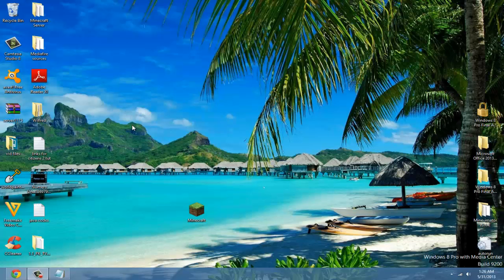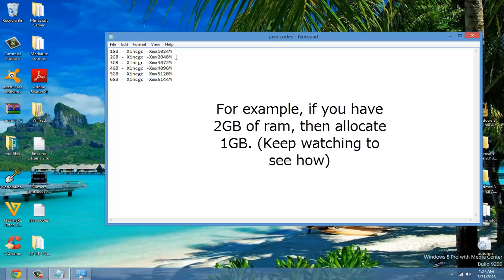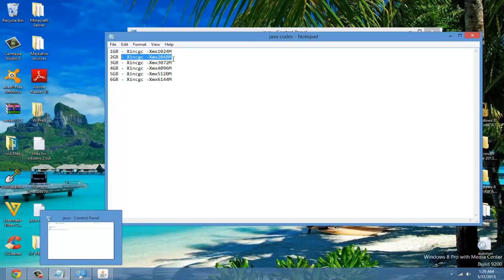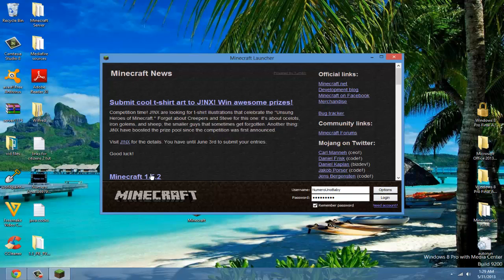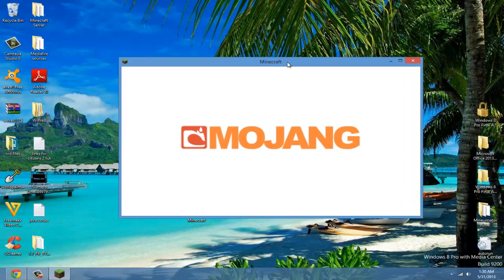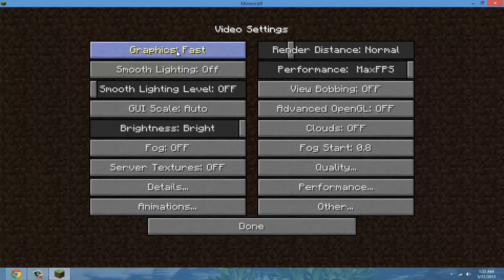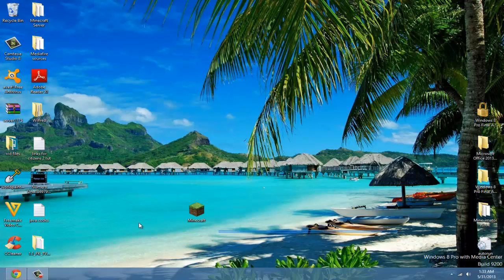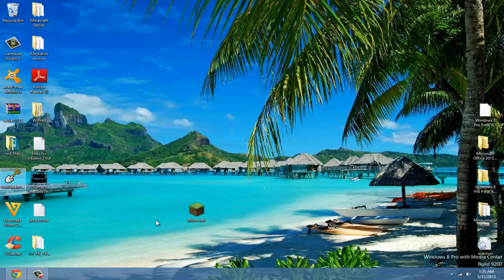4 Tips on how to get no lag on Minecraft!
Four simple tips on how to decrease lag and run Minecraft more smoothly! These tips will be sure to help anyone. I hope they help you as much as they have helped me!

Java Codes:
1GB - Xincgc -Xmx1024M
2GB - Xincgc -Xmx2048M
3GB - Xincgc -Xmx3072M
4GB - Xincgc -Xmx4096M
5GB - Xincgc -Xmx5120M
6GB - Xincgc -Xmx6144M

► HEY if you want OptiFine for 1.6.1 or 1.6.2 CLICK HERE!